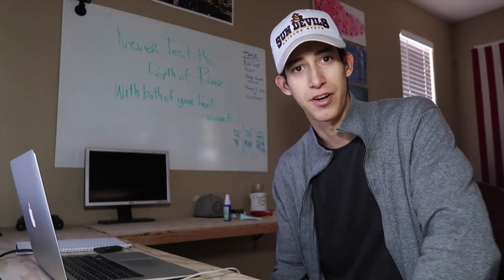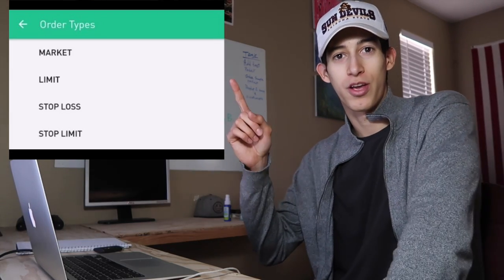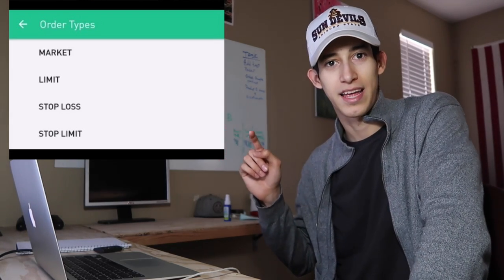What Are Robinhood Order Types? | How To Trade Penny Stocks